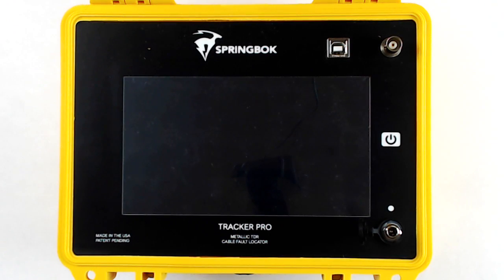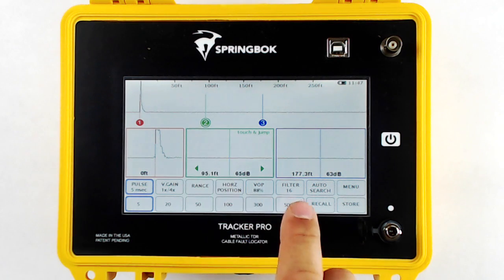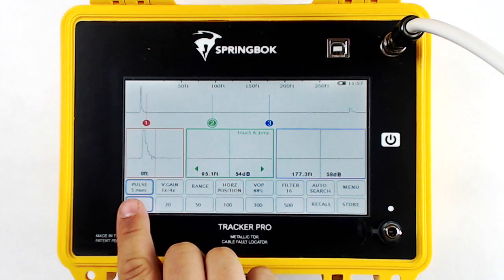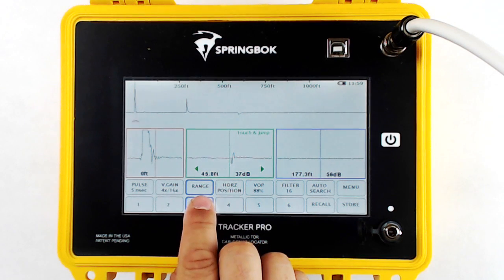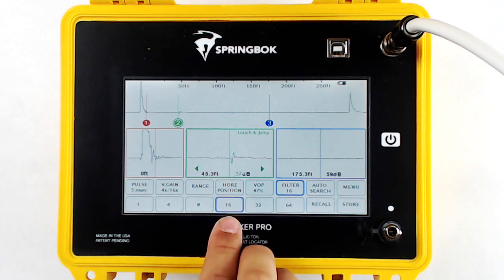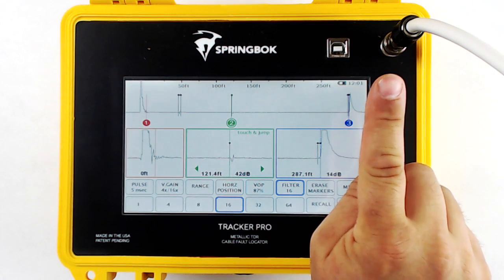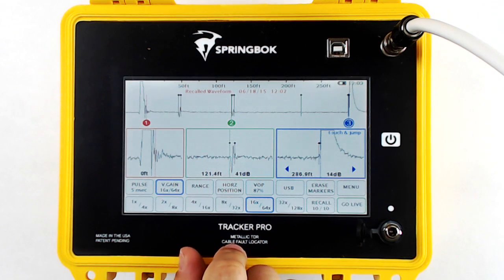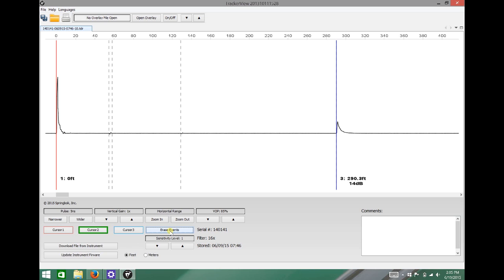Springbok Tracker Pro training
Springbok Instruments, Tracker Pro metallic TDR introductory training video. Front panel description, touch screen layout, moving cursors, TDR buttons, and downloading files to Tracker View.